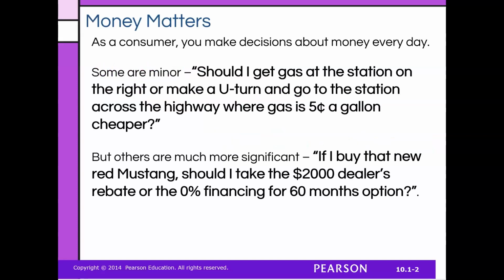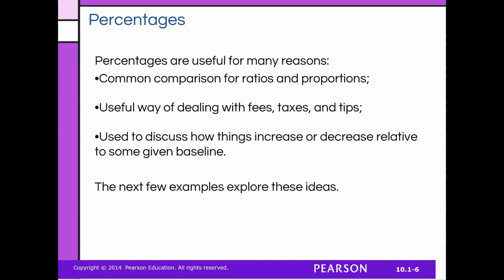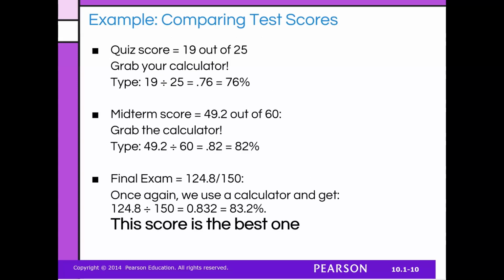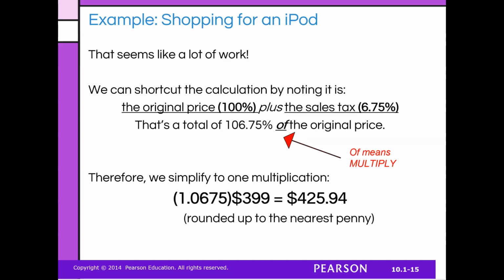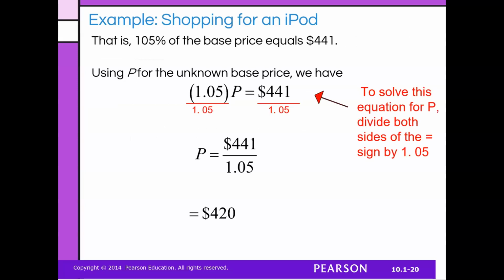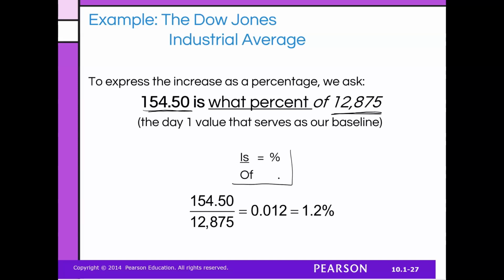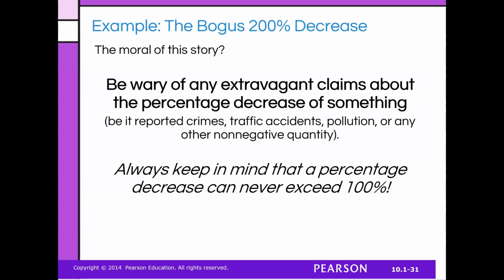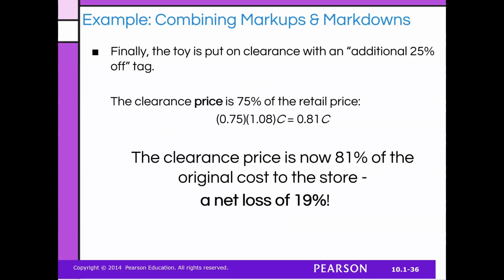Module 2 - Financial Mathematics - 10.1 Percentages